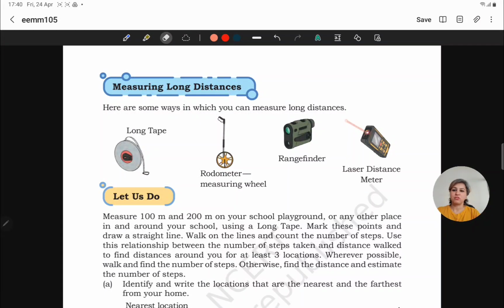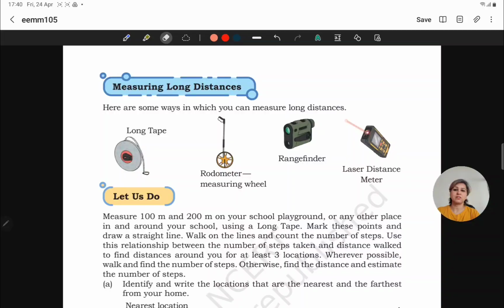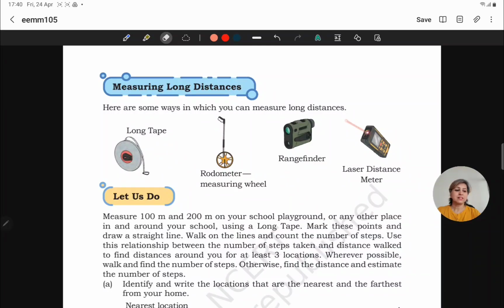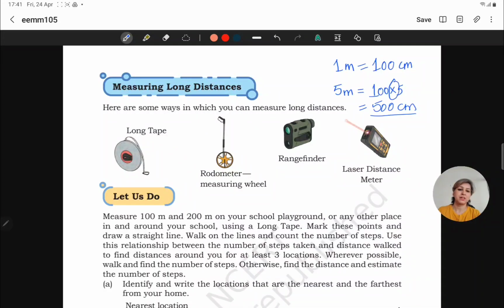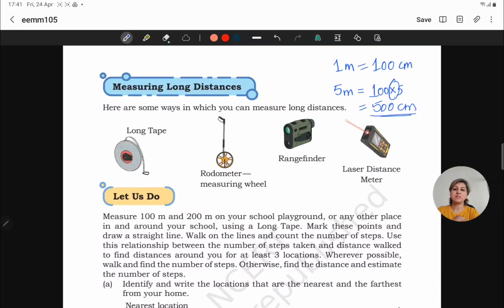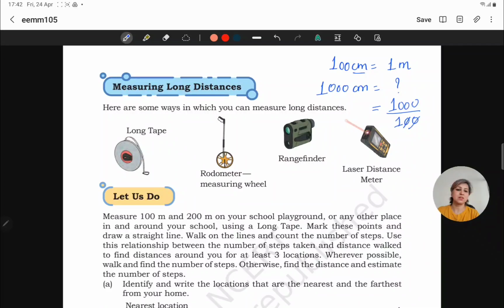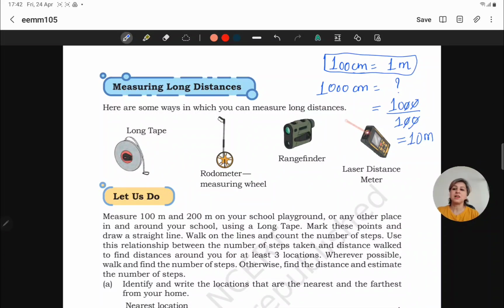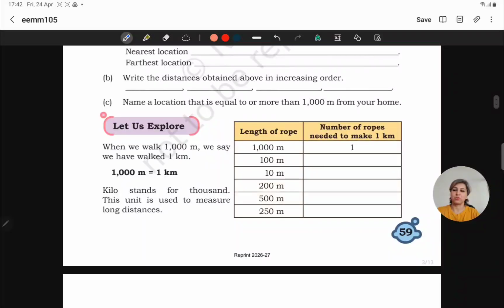NCERT Math-Mela Class5 Chapter5 Far and Near Page 59 NEP2025 New Syllabus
Measuring Long Distances; Standard Unit to measure long distance km; Conversion of m into km
This video is based on the new topics included in NCERT as per NEP2025